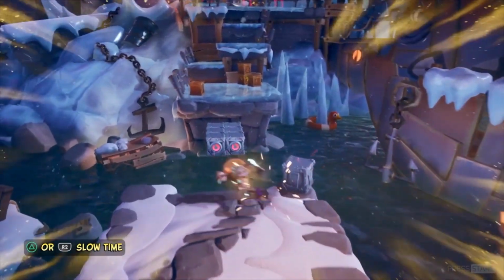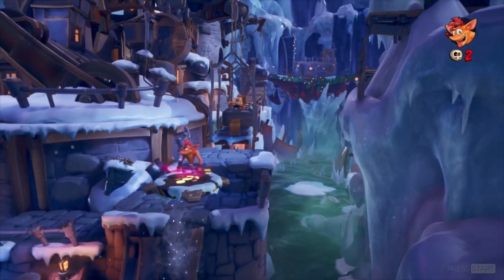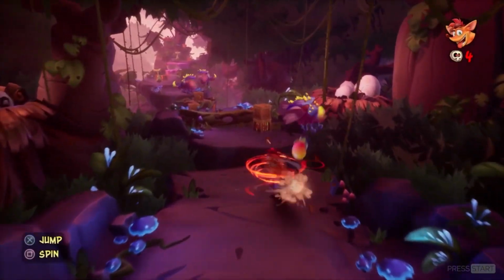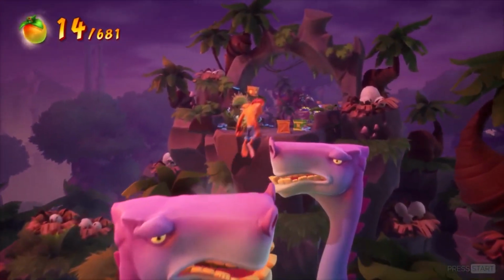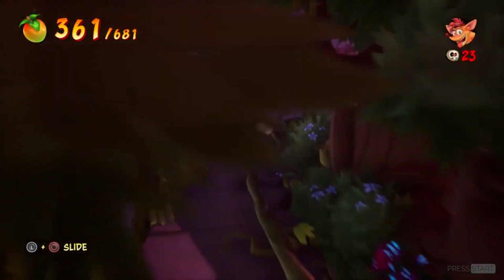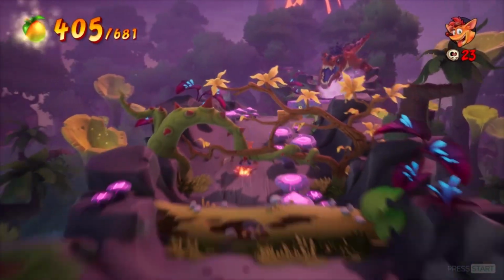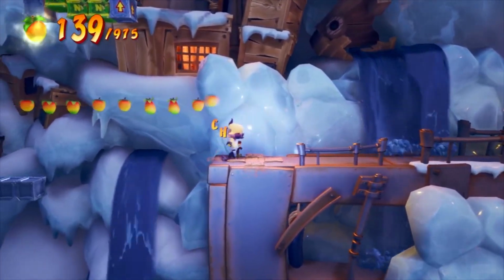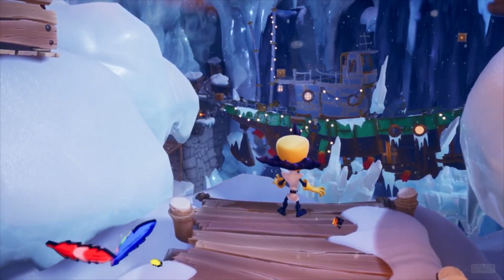"Crash 4: It's About Time:" New Gameplay Analysis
A few days ago some new gameplay for "Crash 4: It's About Time" dropped, so we're gonna go over the footage and talk about everything we've seen, including all the little details! I hope you enjoy!